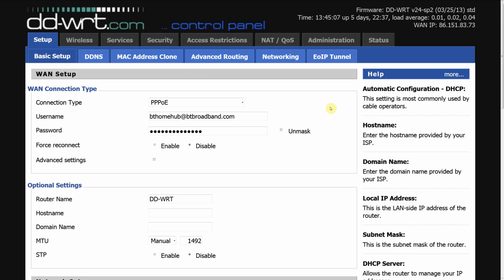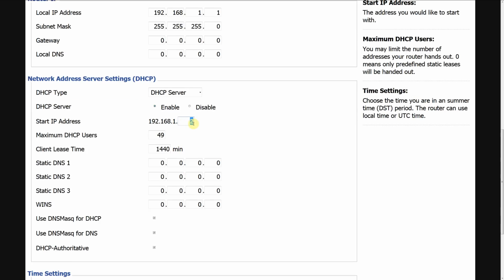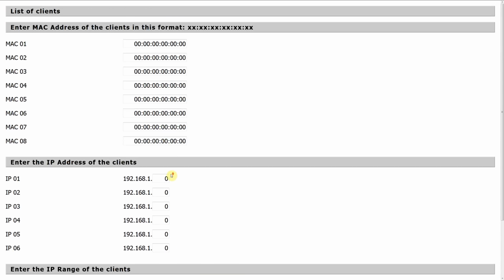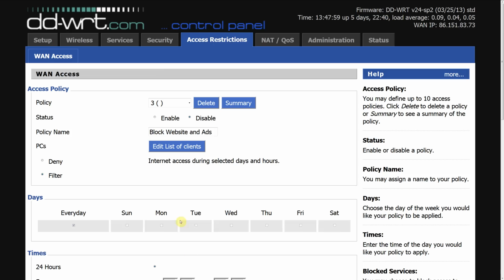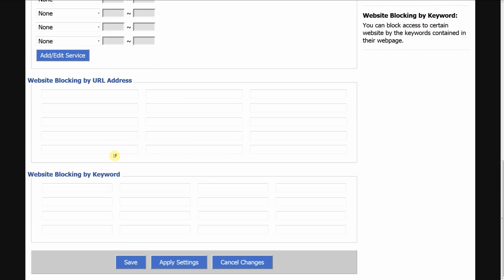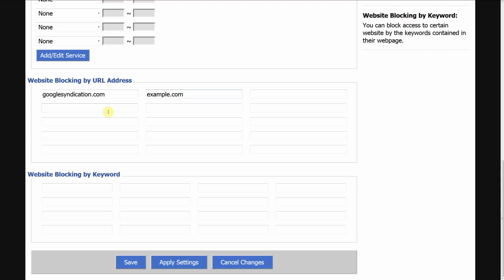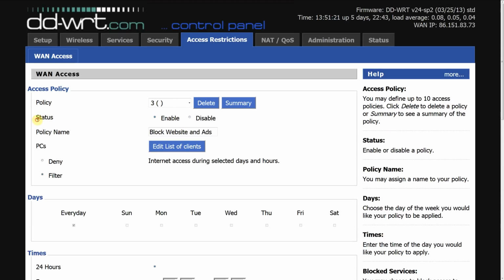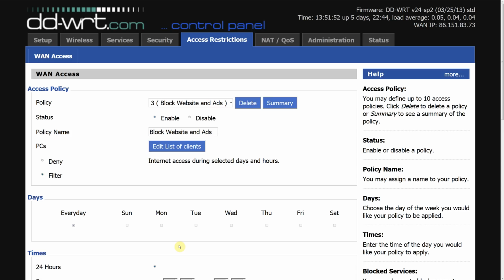How to block websites and ads using a DD-WRT enabled Router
A short and detailed view on how block websites and ads using a DD-WRT enabled Router. Find out how you can use the access restrictions within the administrator control panel of DD-WRT to block all types of websites using URLS or even Keywords.

This tutorial covers banning advertising networks and websites by their host name (domain). In the video I the firmware DD-WRT v24-sp2 (03/25/13) std. For blocking of dozens to hundreds of hosts I recommend using your operating system host file as it can be very time consuming updating and adding multiple hosts to DD-WRT.